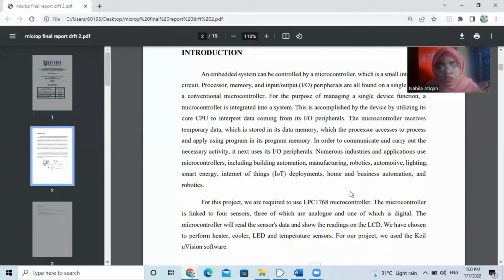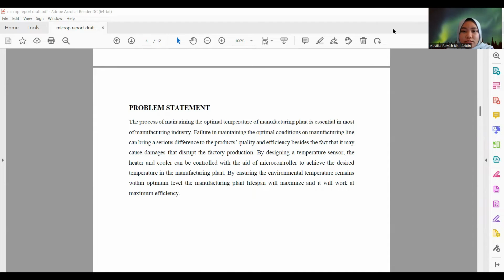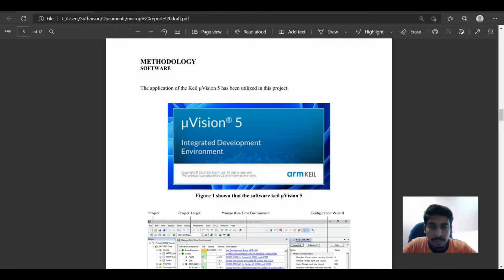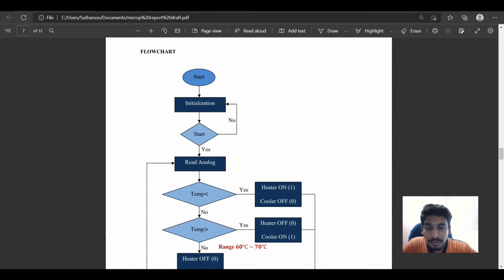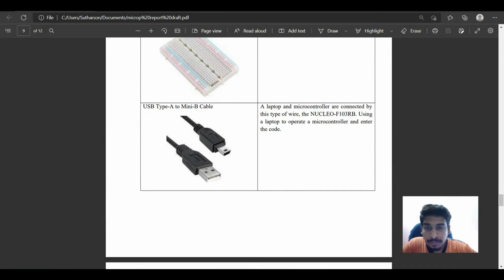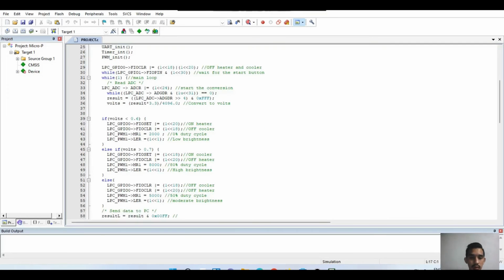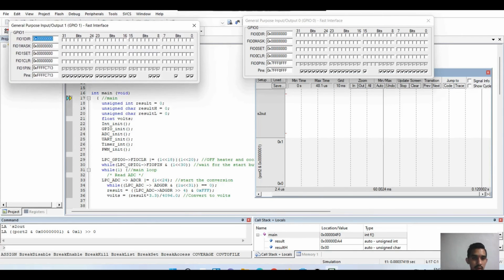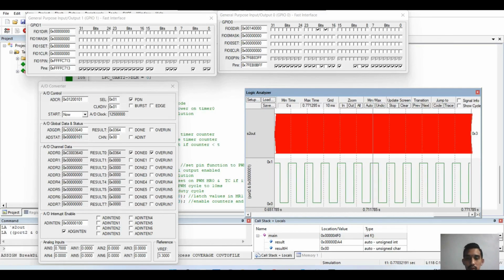Video Presentation Micro Group 8